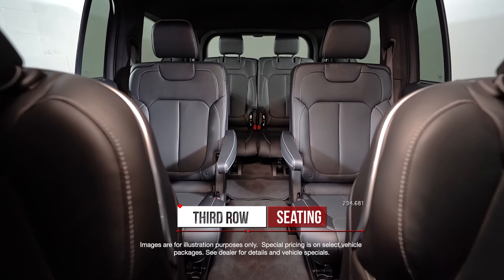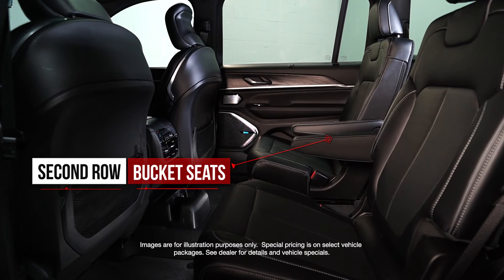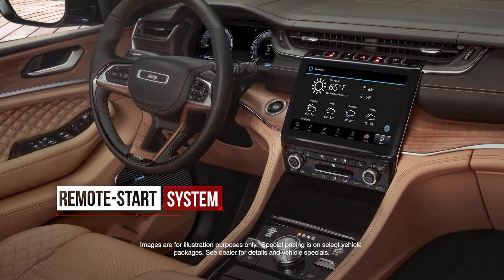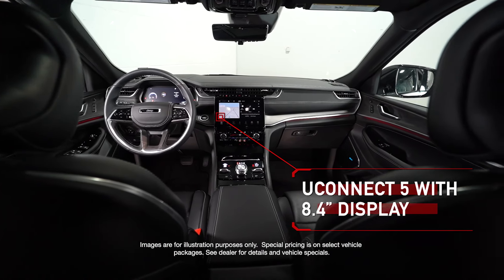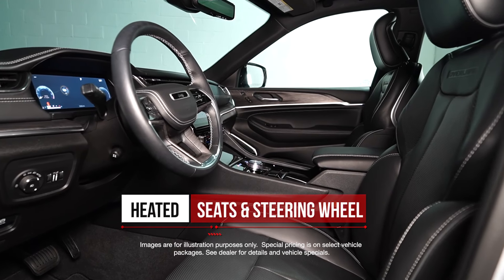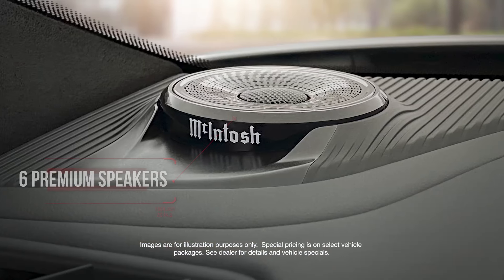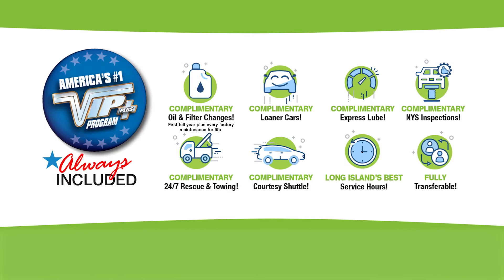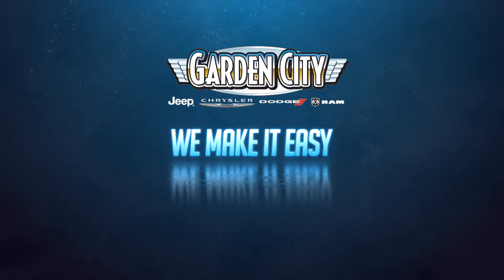Cash In On Your Lease Equity For a New Jeep Cherokee L Limited at Garden City Jeep! - July 2022